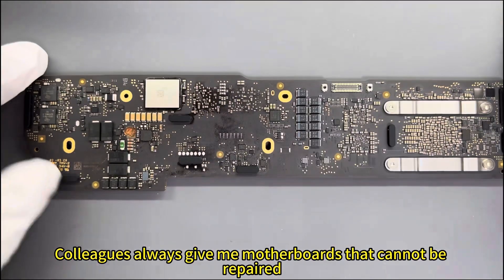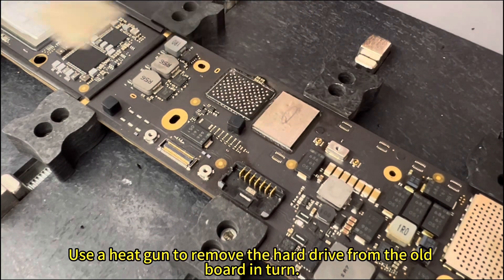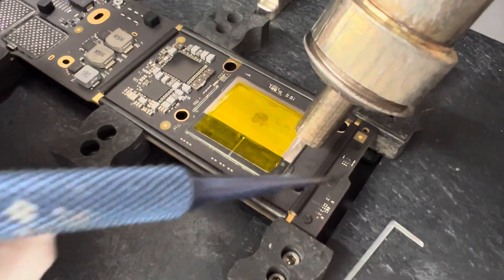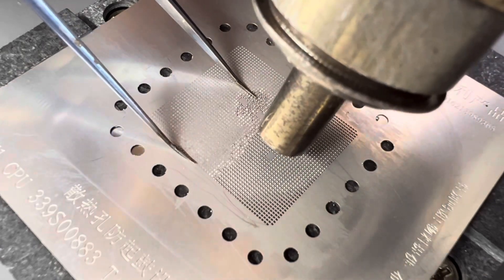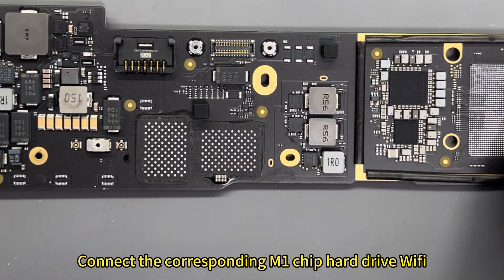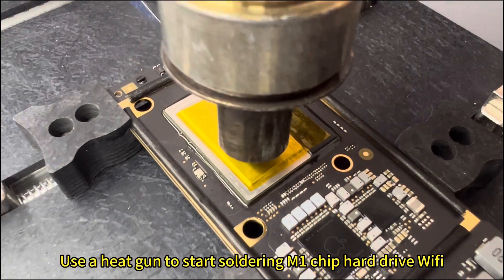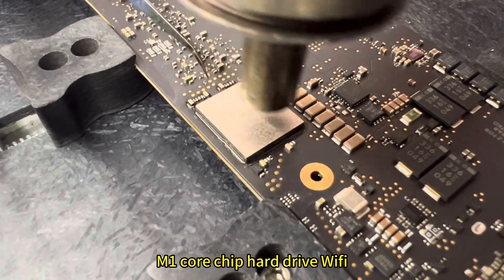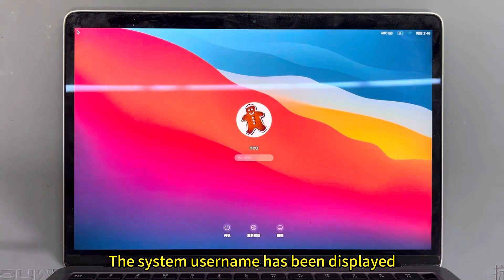M1 A2337 Change M1 Chip，Ssd，Wifi，Repair Successfully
This is M1 MacBook Air A2337 Motherboard Repair,Logic Board Recovery Data

All model MacBook t2 m1 m2 m3 Upgrade ssd to 1tb

2tb 4tb 8tb

Repair motherboard